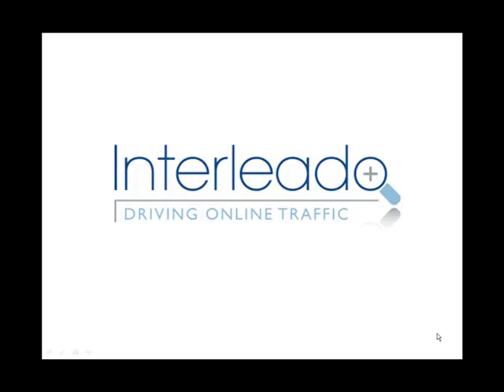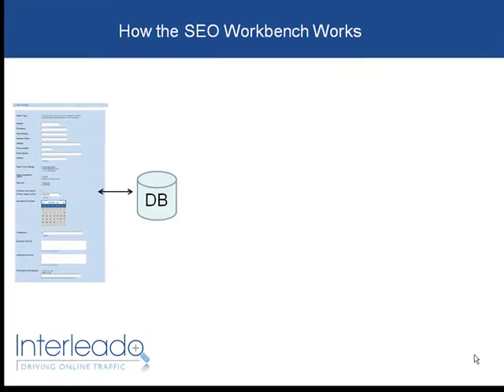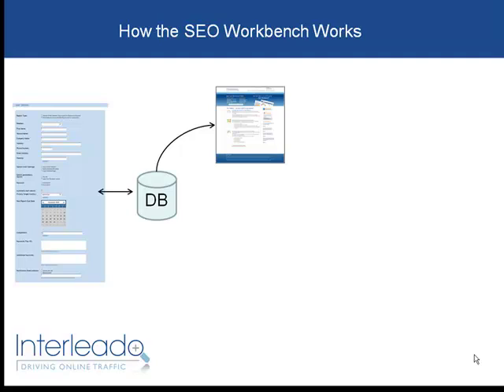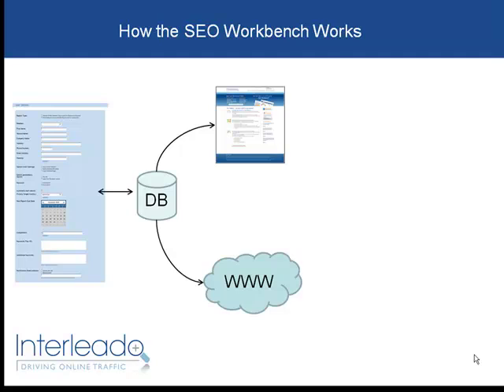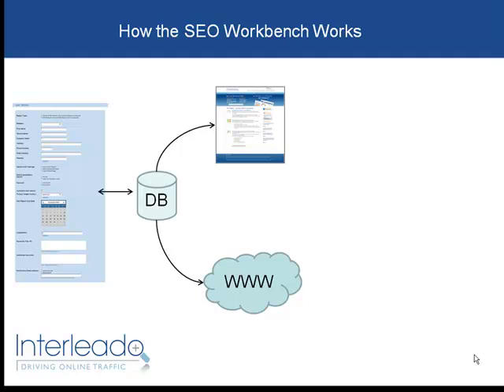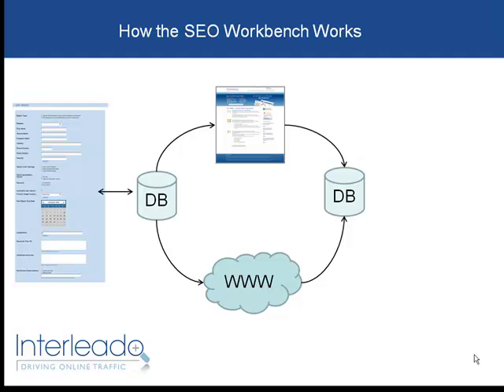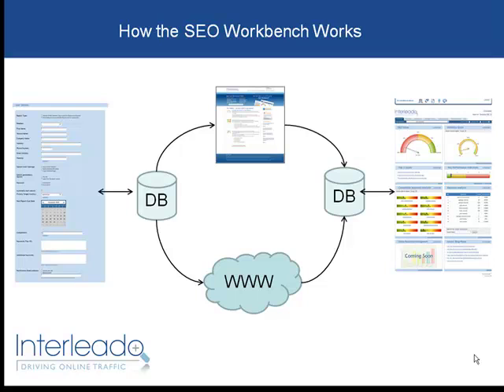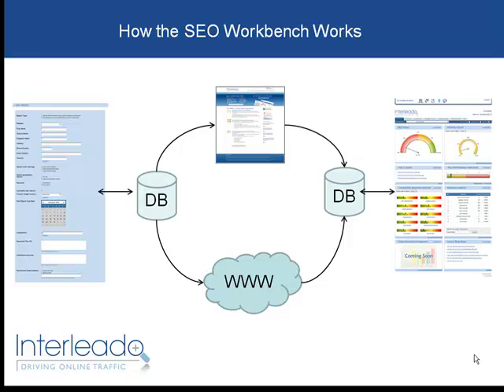Learn how the SEO Workbench scores your website!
SEO Software from Interleado - The SEO Workbench crawls the pages on a website, extracts the data and scores it. It then producdes a report to show you how well optimised your content is. It also looks at your backlinks, online keyword competitors and tracks your rankings for your top keywords.